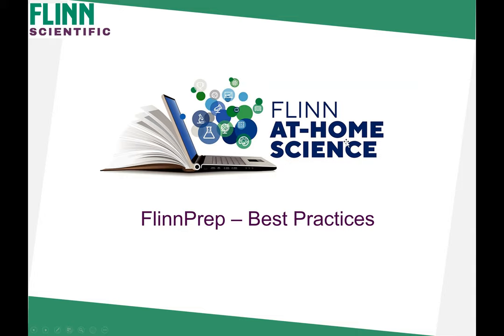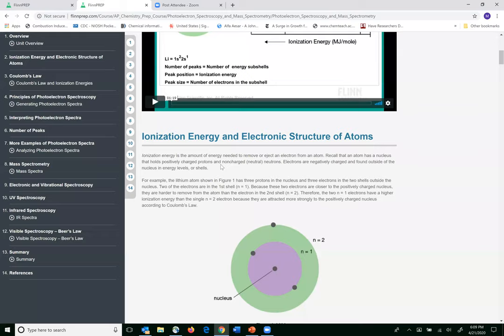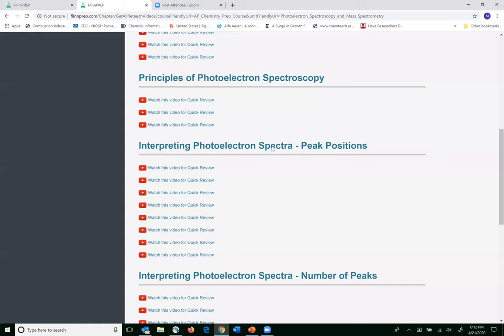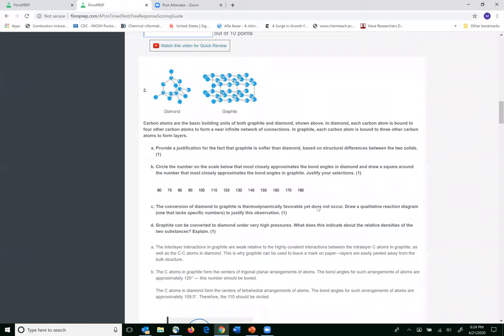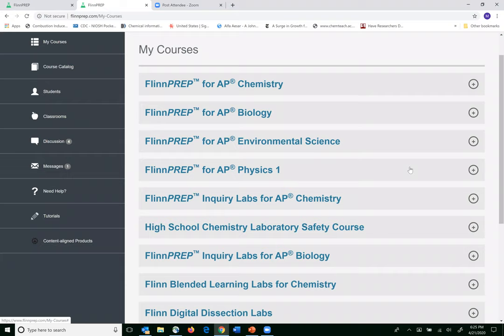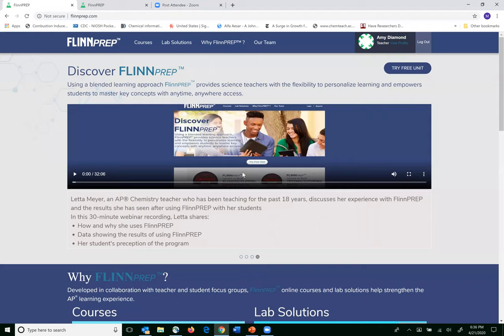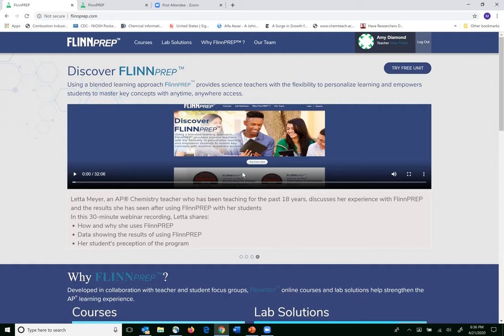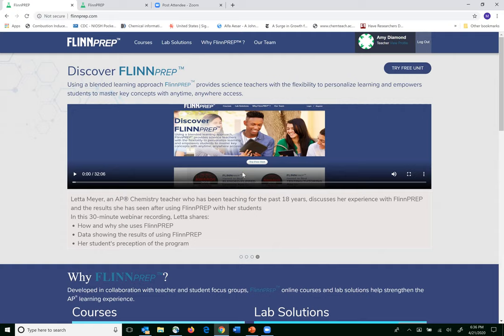Special AP Webinar- FlinnPrep Best Practices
Students and teachers who are using FLINNPREP can join us for this special session on preparing for the upcoming Advanced Placement exams. Learn preparation tips and how to access practice questions.

About FlinnScientific:
FlinnScientific is the leader in science and lab safety. Our channel is devoted to explaining complex science topics, walking you through experiments, and anything else related to biology, chemistry, physics and life sciences.